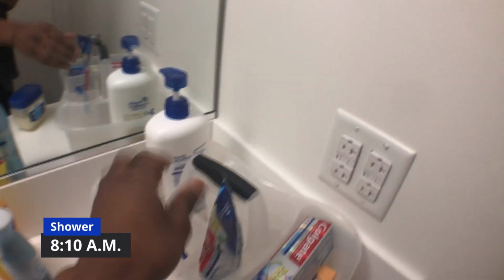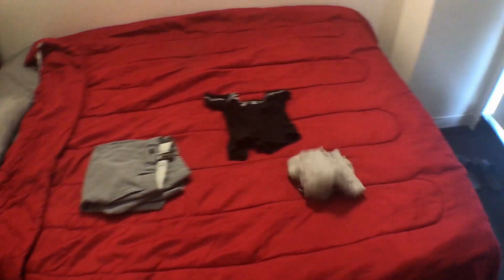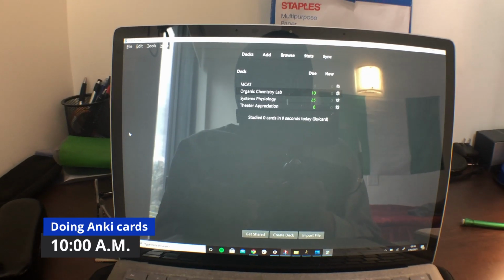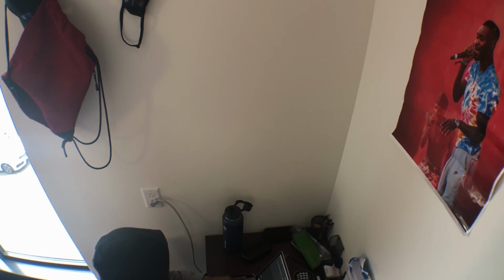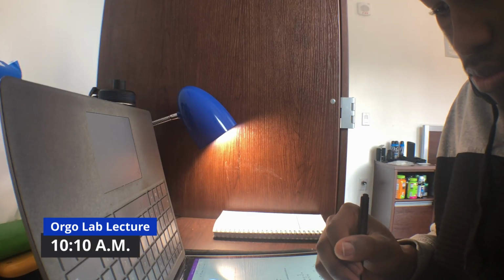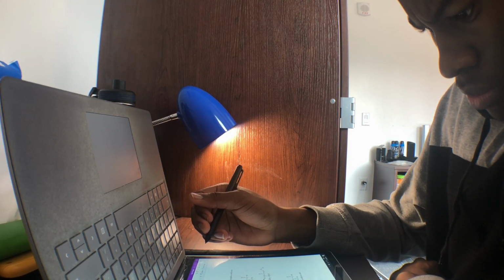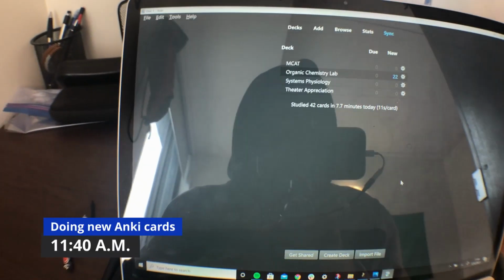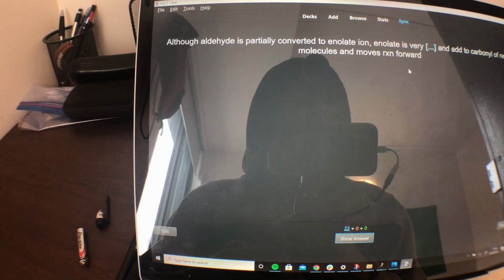Day in the Life| Rutgers University| Pre Med Vlog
This video is about a day in the life at Rutgers University featuring a pre-med vlog. It gives an insight into what pre-med students do on a day-to-day basis before medical school. A few activities that help to get into med school mentioned in the video are research and extracurriculars. Hopefully, the day in the life video gives you guys a little bit more of an insight into what I do on a typical day.